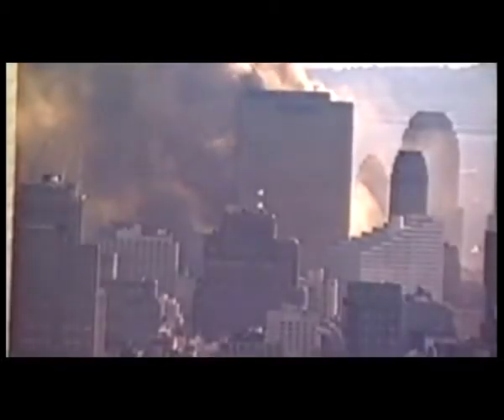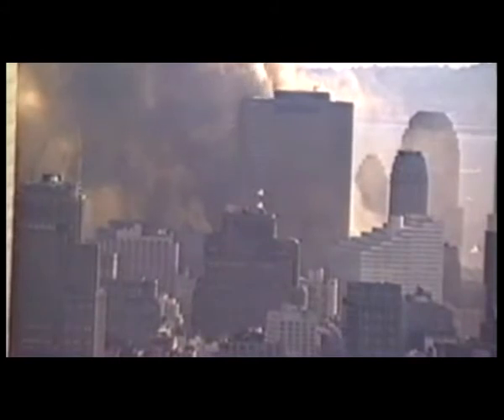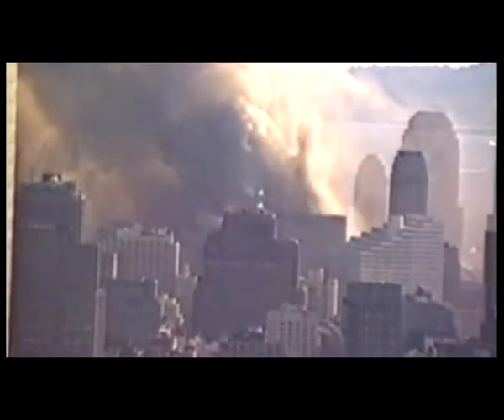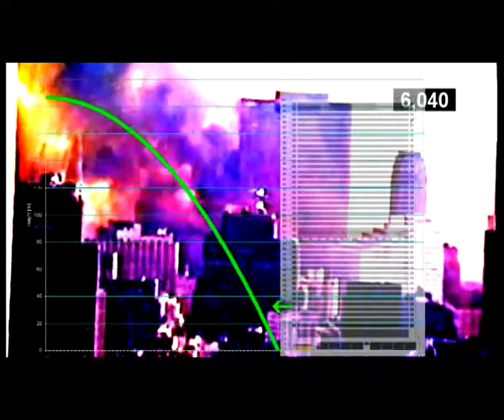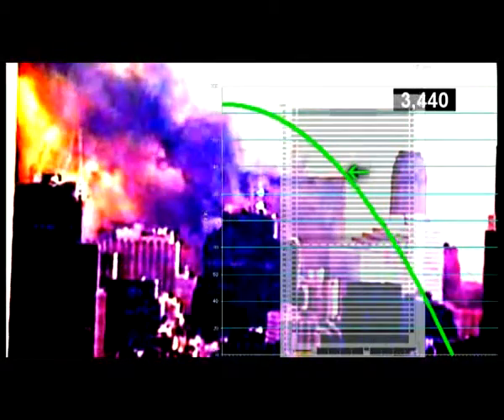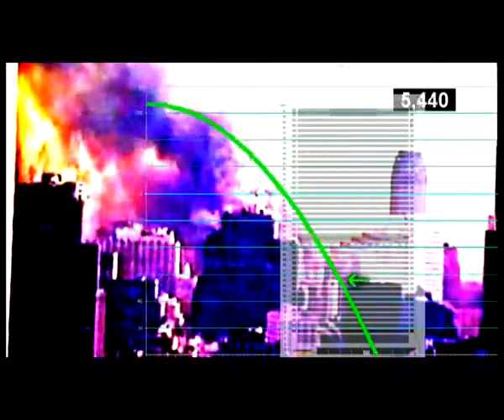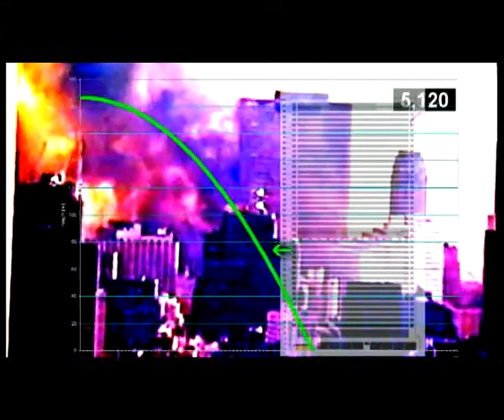The NIST predecisional WTC7 Report part5 of 5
Free Fall inside the building? ...through 47 floor slaps? ...may be after column 80 was gone without a broken window? It fits the NIST global collapse theory as discibed in the WTC7 Interim Report. - Structural engineers should decide!